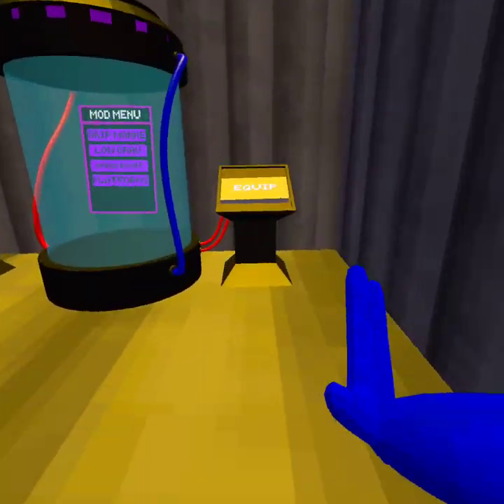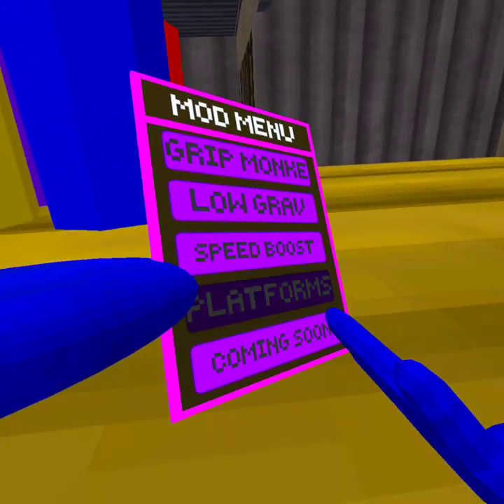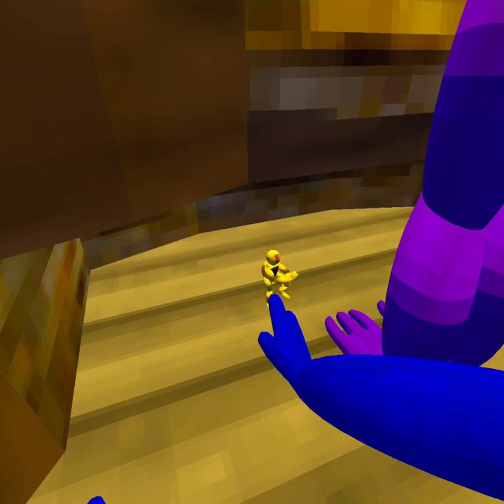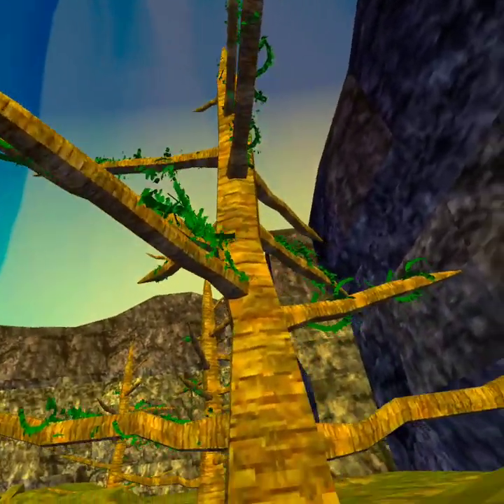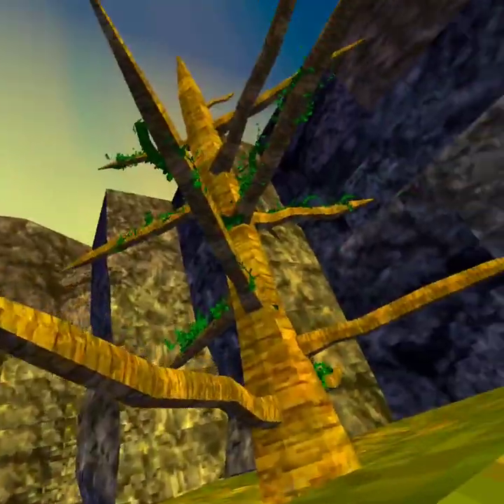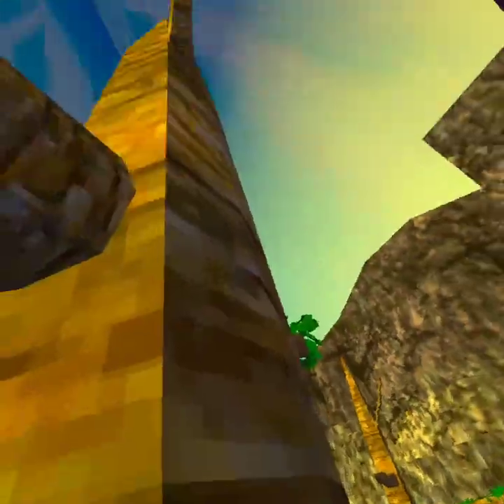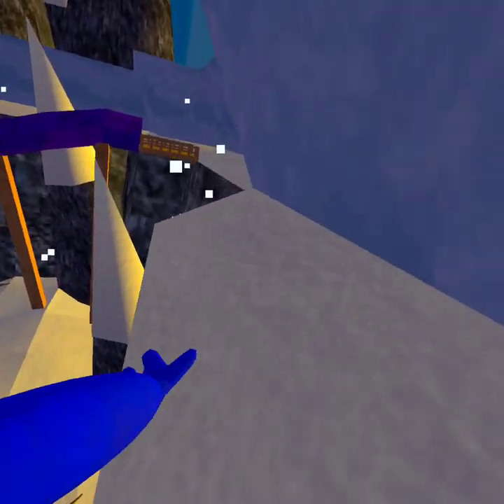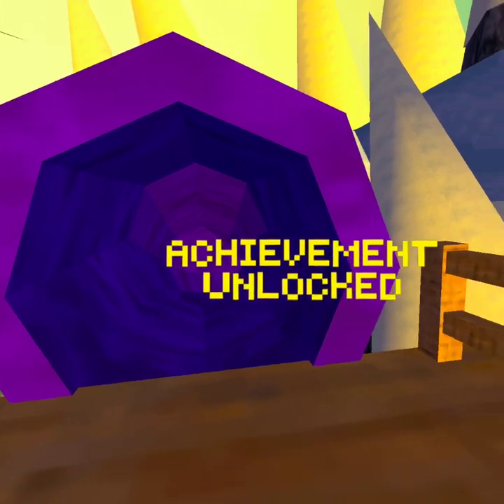How to get all 8 little monke's in Chimp and Chase (Outdated)